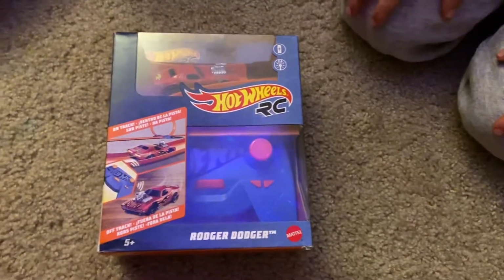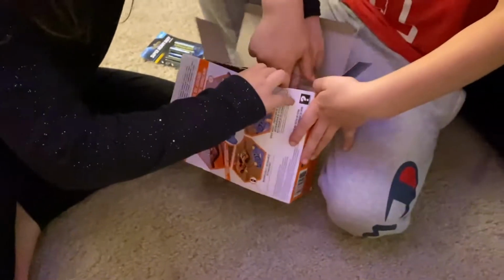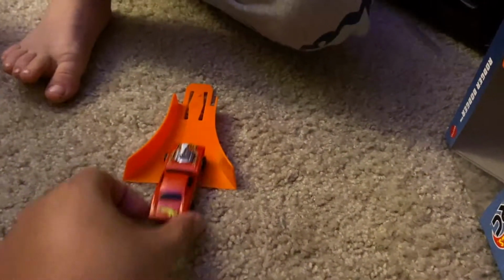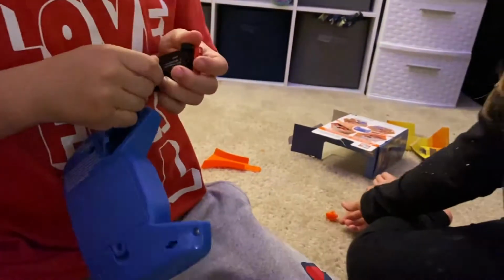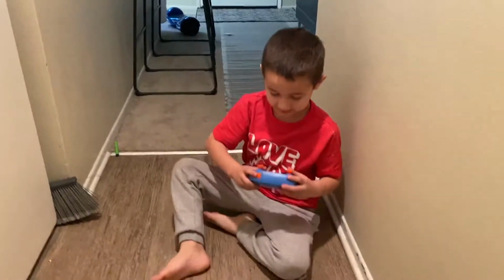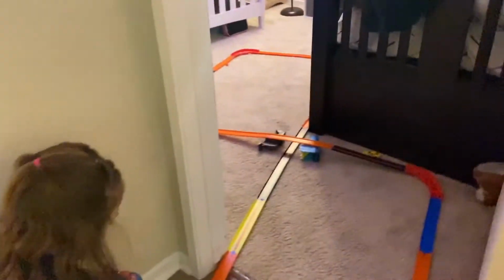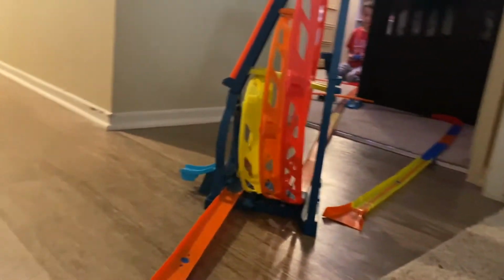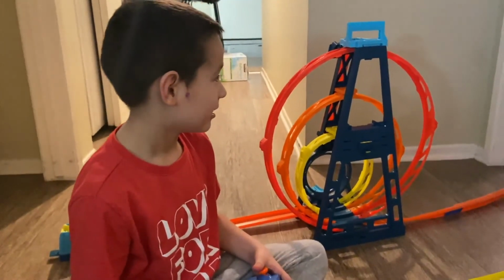RC HOT WHEELS FOR KIDS / THEY TAKE ON THE 3 BIG LOOPS WIITH TURBO SPEED!! EPIC!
ISAAC AND NATLIE GET A NEW TOY, RC HOT WHEELS. DIY TRACK AND USE NEW RC CAR TO PLAY ON THE TRACK.